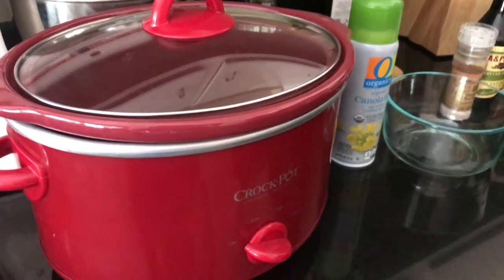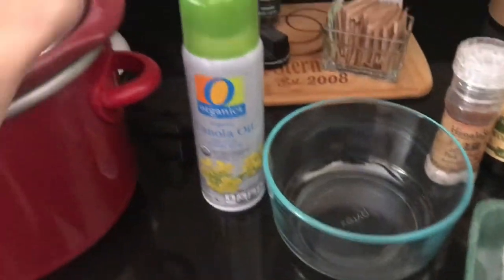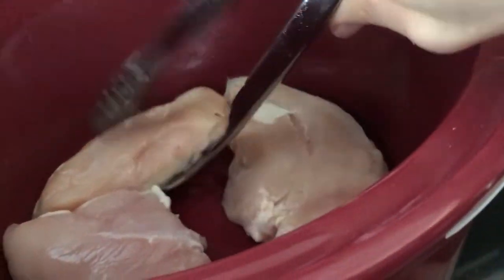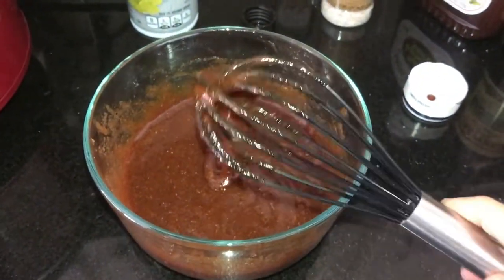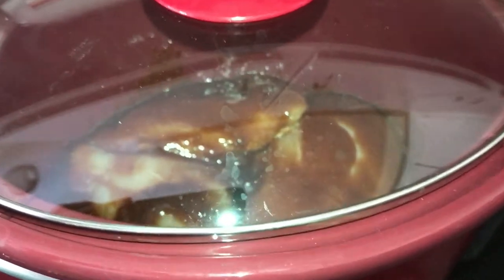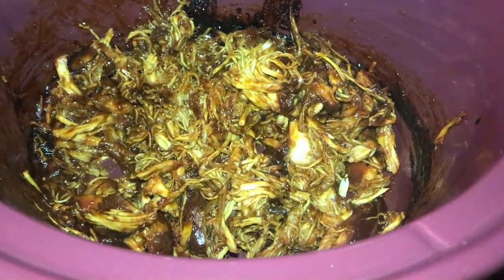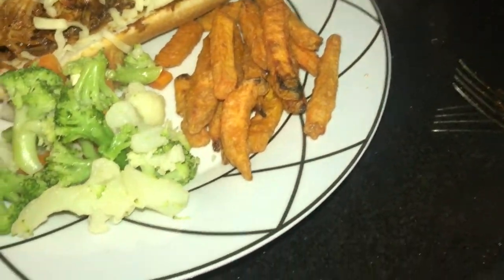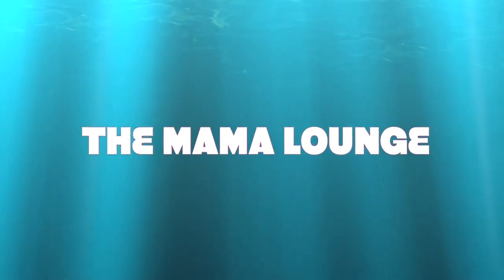COOK WITH ME: HOW TO MAKE CROCKPOT BBQ CHICKEN | RECIPE REACTION | SAHM 2017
Cook with me and how to make crockpot BBQ chicken! This video be cooking Katlyn's recipe from Katlyn's Tribe

Ingredients:
1-2lbs of Chicken
BBQ Sauce - 1 cup, or so
Worcestershire Sauce - few splashes
Brown Sugar - 2tbls
Italian Dry Seasoning Packet - 1/2
Himalayan Pink Salt - a few twists
OPTIONAL: Cheese on top
Also, mustard if you want.
French Rolls

HIGH: 3-5 hours
LOW: 5-6 hours

XO,
Sarah